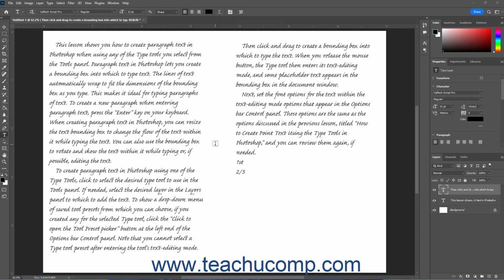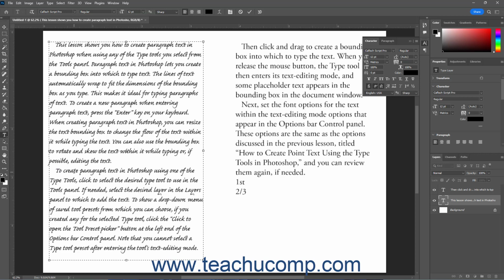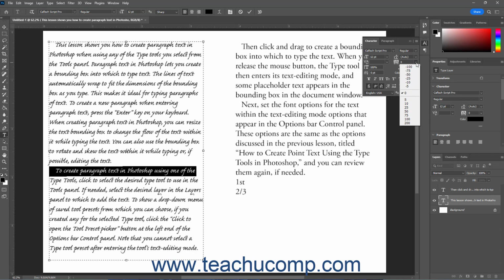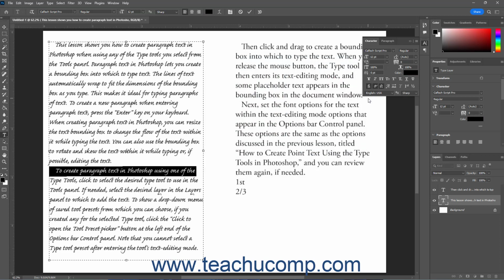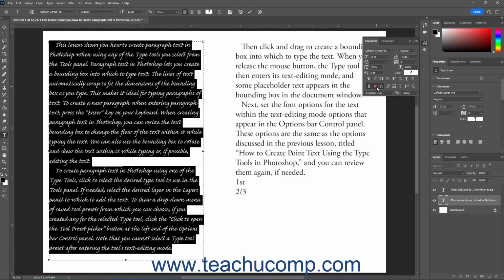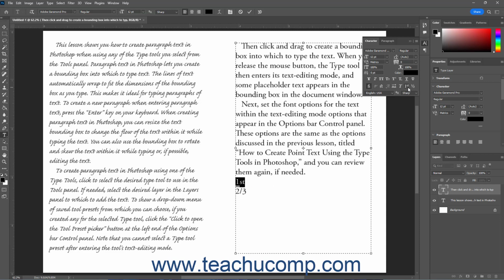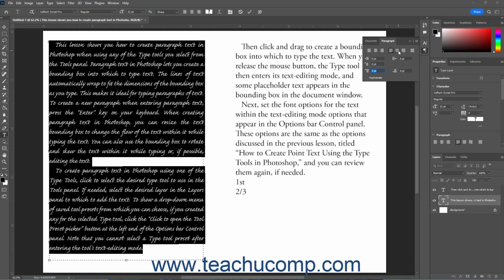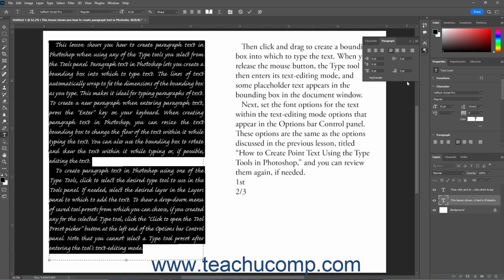Learn How to Use the Character and Paragraph Panels in Adobe Photoshop: A Training Tutorial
This Photoshop tutorial video shows you how to use the Character panel in Photoshop and how to use the Paragraph panel in Photoshop. This video is from our complete Adobe Photoshop training, _Mastering Photoshop Made Easy_ ™.